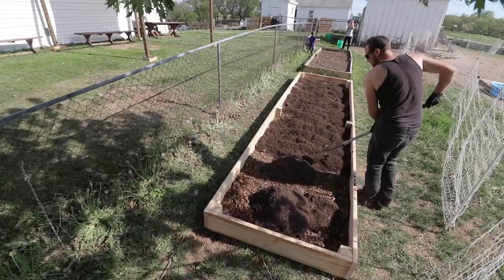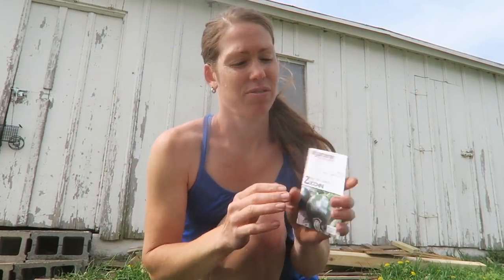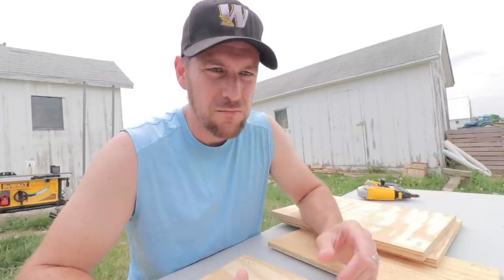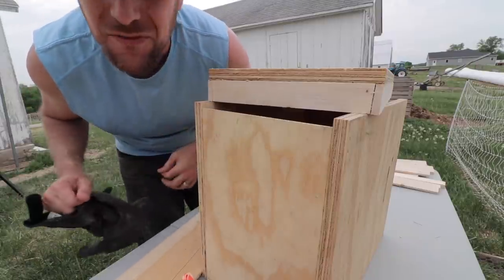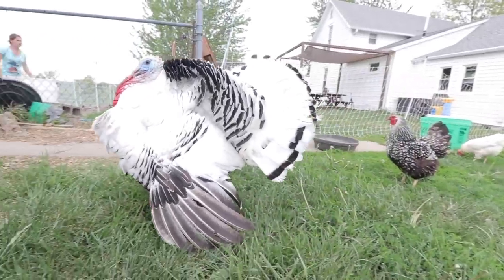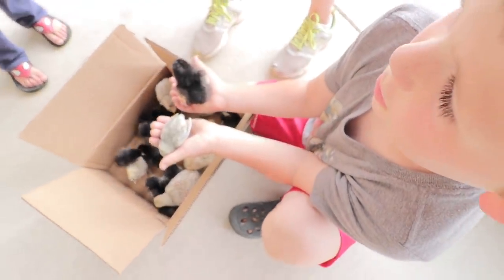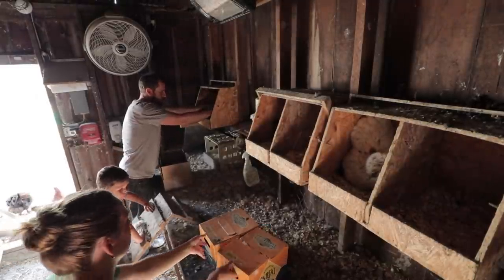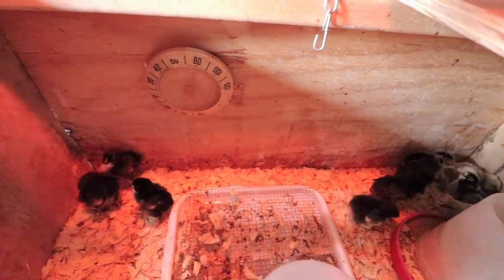First it was ducklings, now our chickens are raising TURKEYS!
Did our broody hens adopt the hatchery chicks? We share the results of trying to raise our chicks, ducklings and turkeys with our broody chickens.
↓↓↓↓↓↓↓ Click “Show More” for resources ↓↓↓↓↓↓↓

After completing the second raised-bed garden, Becky plants in there and in several spots in the yard. Jake puts the bee bait boxes together, and the boys have some fun in our kiddie pool.

To run and operate our channel, it does take a lot of work and effort. Your support through using our Amazon link to buy things you already buy, doesn’t cost you anything extra, and it helps support us… thank you!

Thank you for supporting us with your time, kind words, and financial support! We included a link to our PayPal if you are interested in funding our mission to show others the homestead lifestyle and inspire others to grow their own food!

VIDEO EQUIPMENT WE USE:
Our main camera
Our favorite lens
Our favorite mic
Our point & shoot camera
Our tripod
Our main laptop
Our hard drive

MUSIC IN THIS EPISODE:
Sebastian Forslund - Rangers Of The Night
Hallman - Feeling Like
Sum Wave - After a While, Smile
Squiid - Under The Stars
Tomas Skyldeberg - Rue De l’Abreuvoir

OUTRO: “Sunrise” used by permission from The Center State